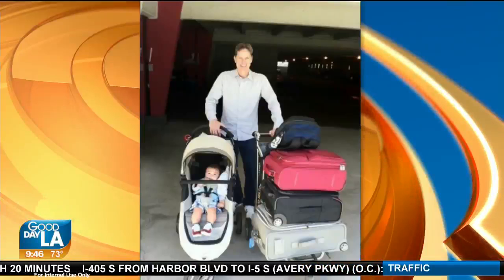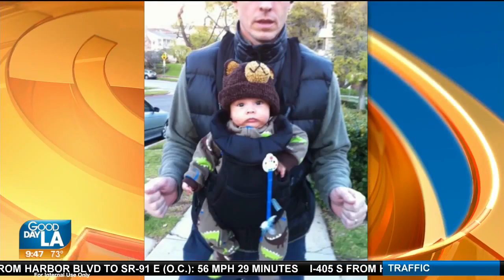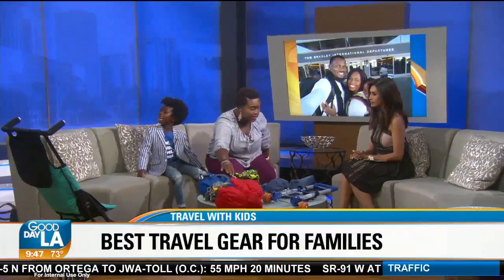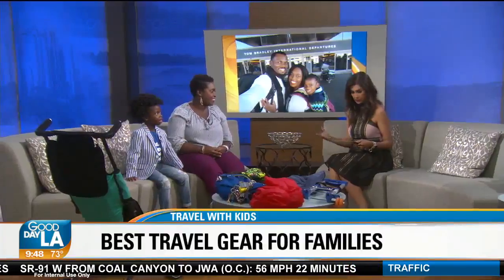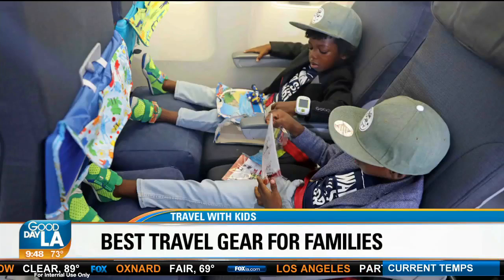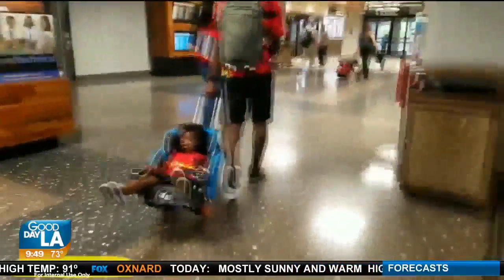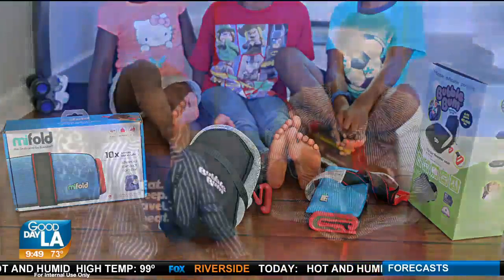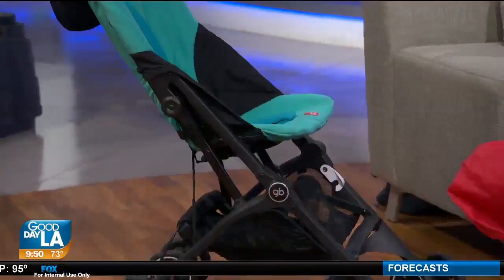KTTV-TV: The MOM Trotter shares easy tips for traveling with kids!